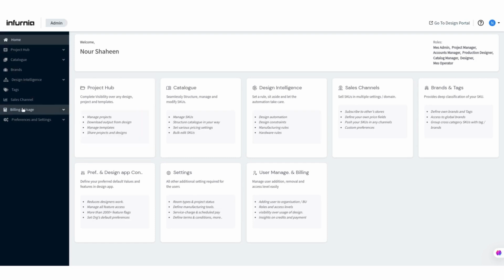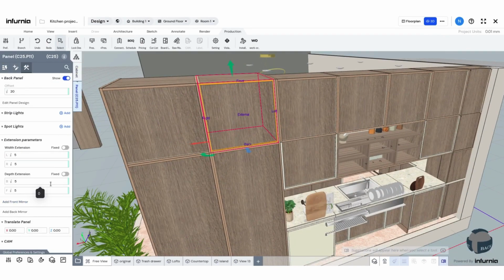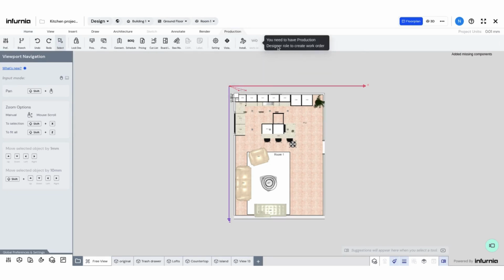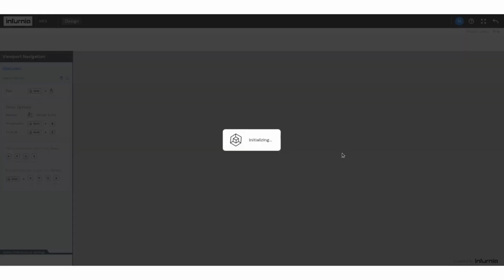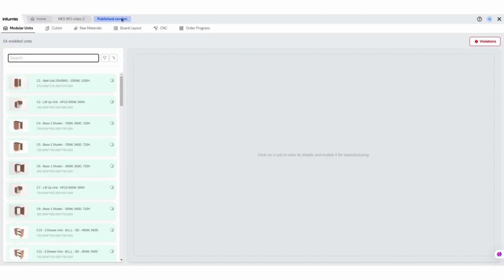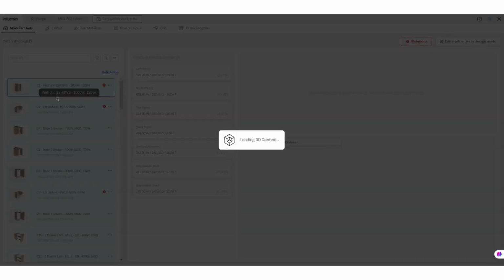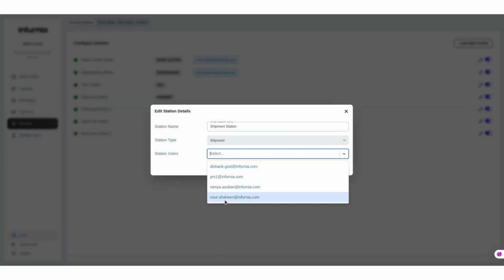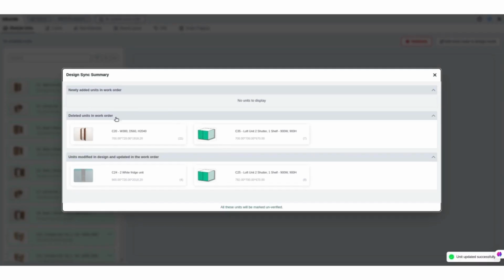Understanding Work orders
In this video, we walk you through the process of creating and publishing work orders in Infurnia. You'll see the complete workflow, from design to the MES portal.